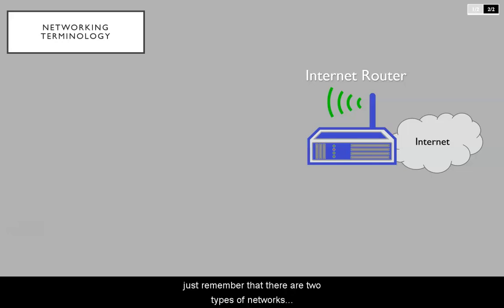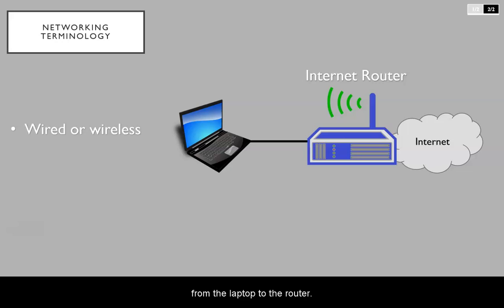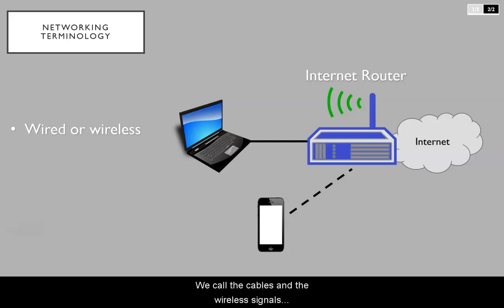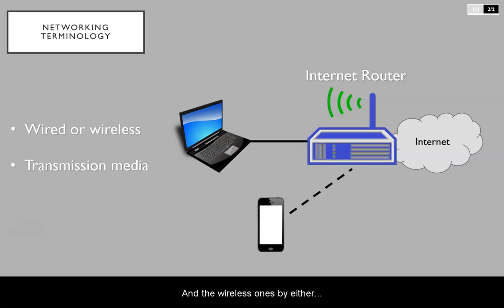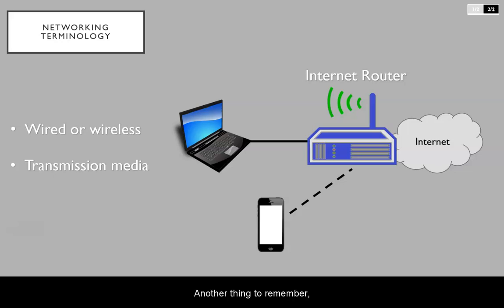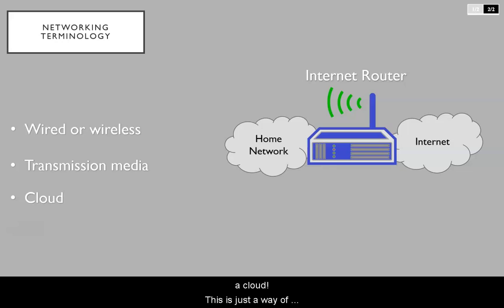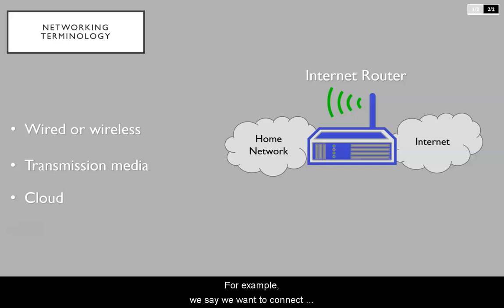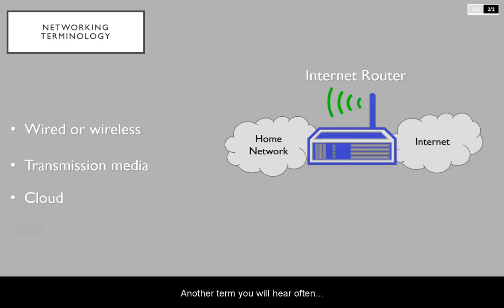Lecture 2 Networking Terminology – Speak the Language of IT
Lecture 2: Networking Terminology – Speak the Language of Networks

Learn the Key Terms and Concepts That Define How Networks Work

In this lecture, we’ll dive into the essential terminology and visual representations used in networking. Whether you’re a beginner or a decision-maker, understanding these terms will help you navigate discussions about networks with confidence.

    Wired vs. Wireless Networks: Discover the difference between wired (cables) and wireless (radio signals) networks, and how they transport data.

    Transmission Media: Understand the role of cables and wireless signals as the "transport medium" for data, and how they’re represented in network diagrams.

    Network Abstraction: Learn why networks are often represented as "clouds" in diagrams and what this abstraction means in practice.

    Key Terms: Get introduced to important concepts like IP networks and why they dominate the networking industry today.

Networking terminology can feel overwhelming, but this lecture simplifies it with clear explanations and relatable examples. By the end of this session, you’ll be able to understand and use key networking terms, making it easier to communicate with technical teams or make informed decisions.

Perfect for Beginners and Non-Technical Professionals!

No prior knowledge is required! This lecture is designed to be simple, engaging, and accessible to everyone, regardless of their technical background.